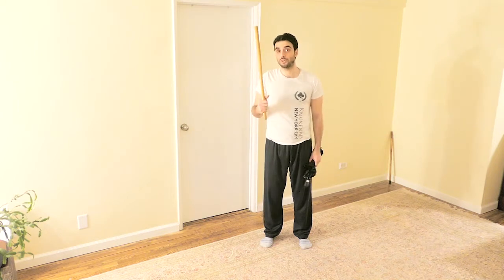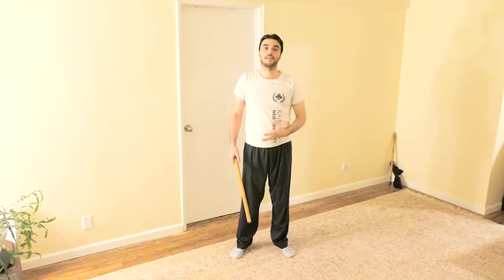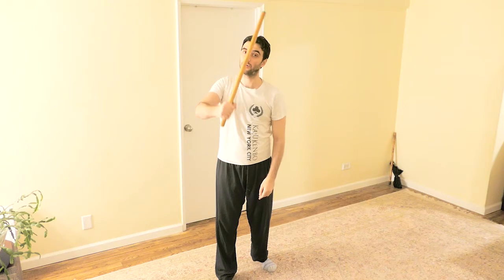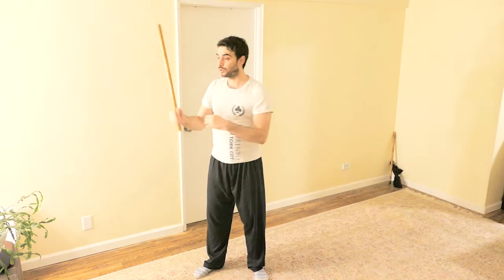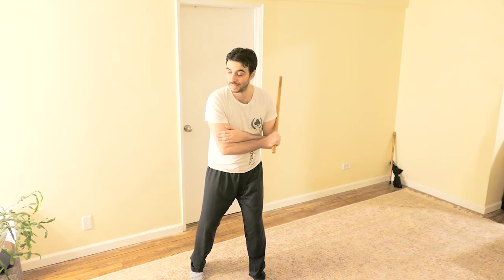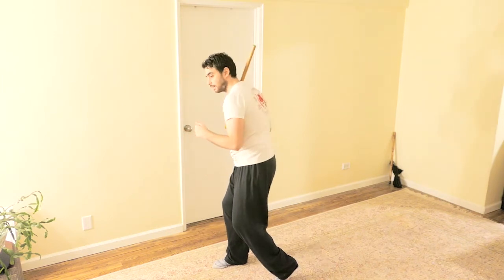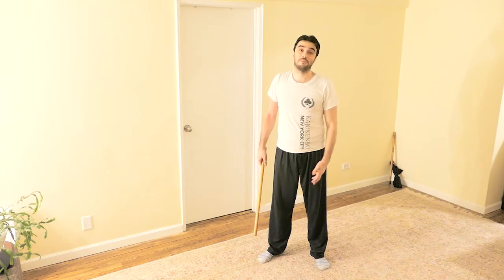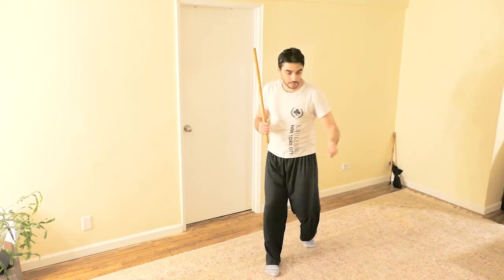INTRO AND BASIC STRIKES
Kajukenbo NYC Sticks. Intro and basic strikes.